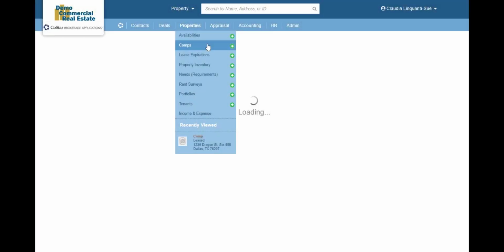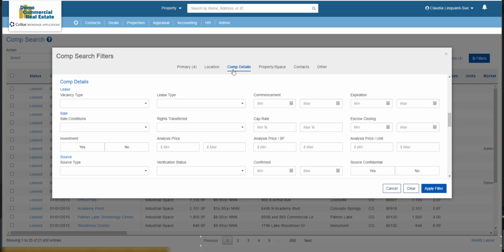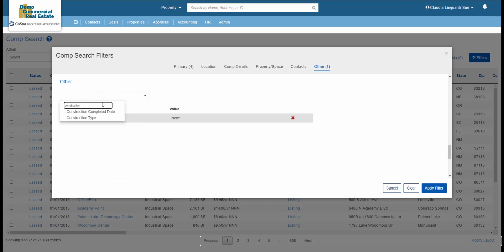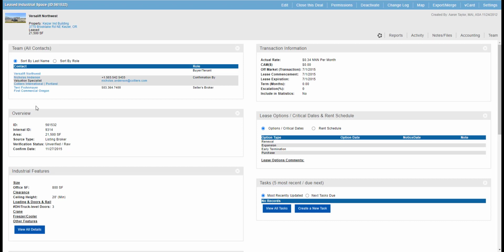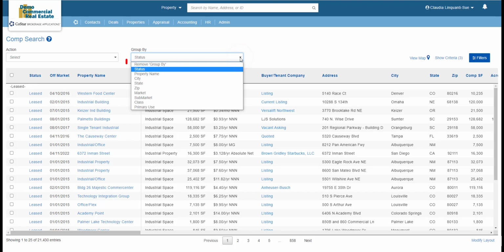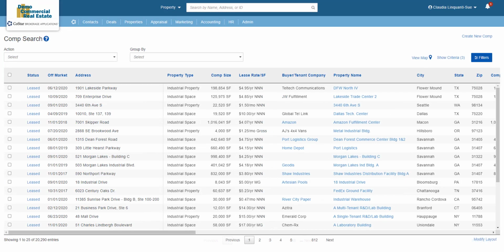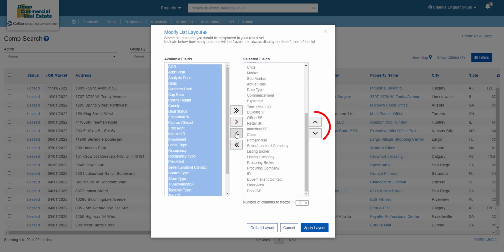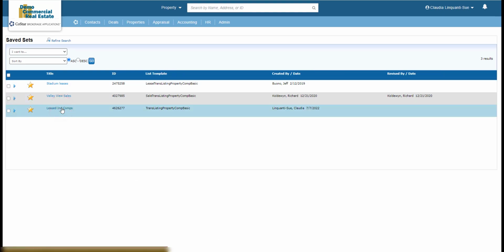New Comp Search and List (2022)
We are introducing an updated version of the Comp Search and List to improve their functionality and to keep up with the latest browser technologies. CoStar users will find the look and features of the new search and list to be familiar. This tutorial will go over the different aspects of the updated functionality.